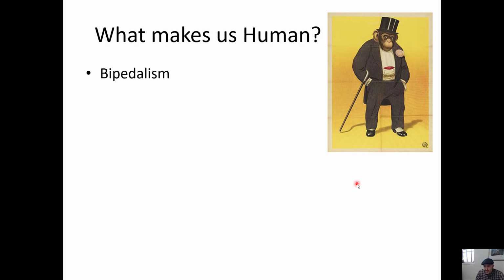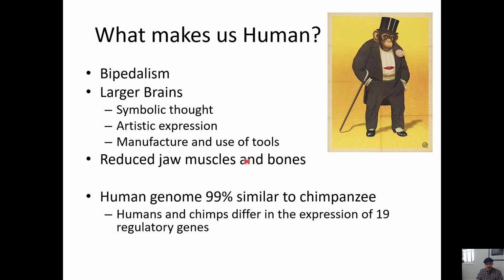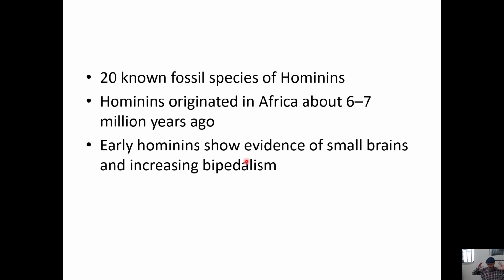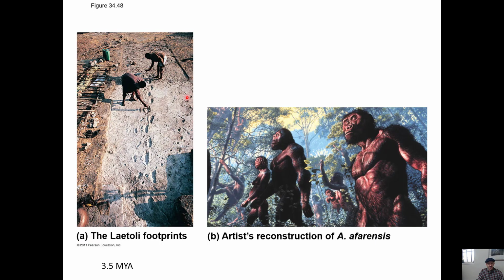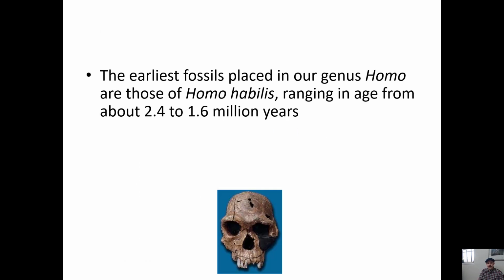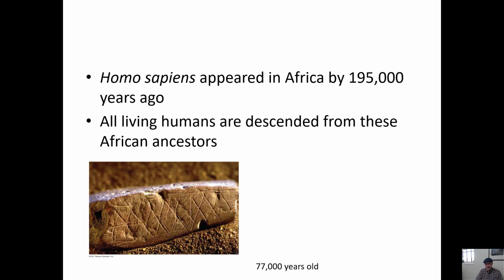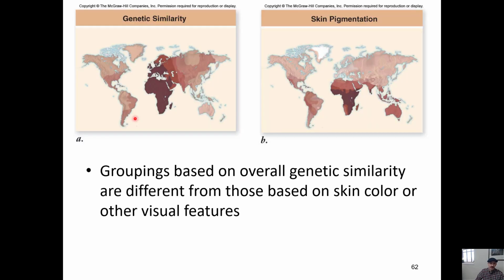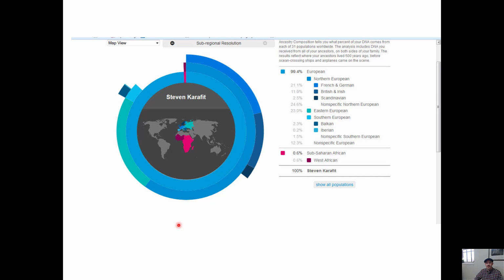Animal Diversity 8: Mammals